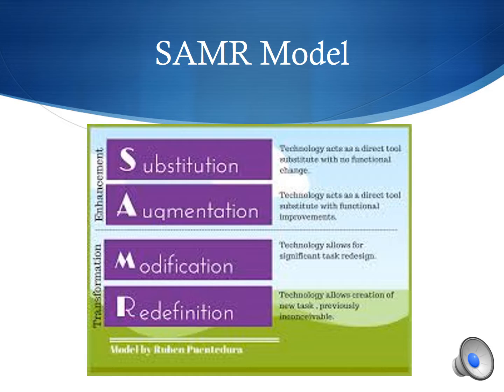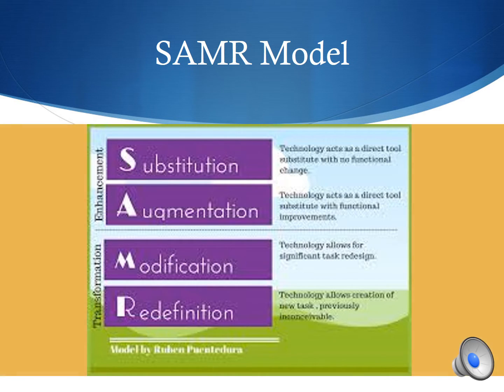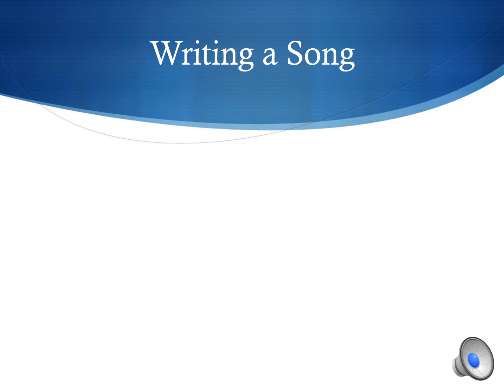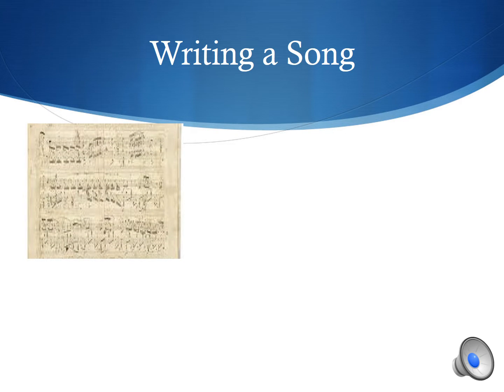ISTE and SAMR Video